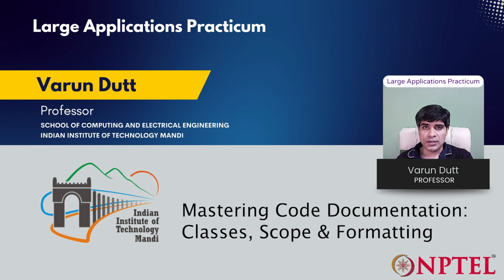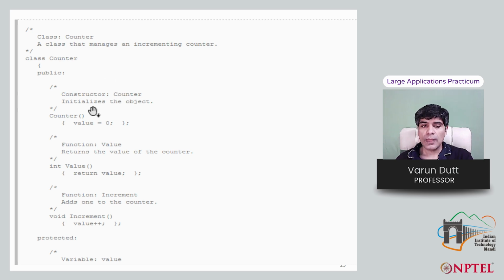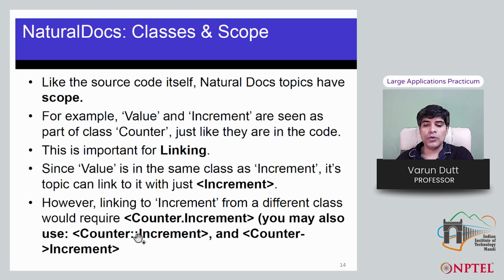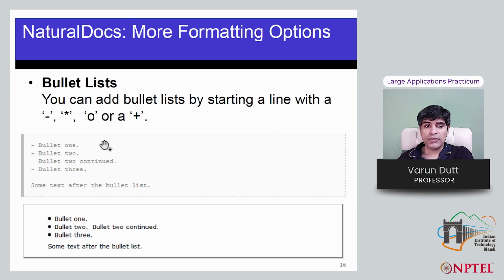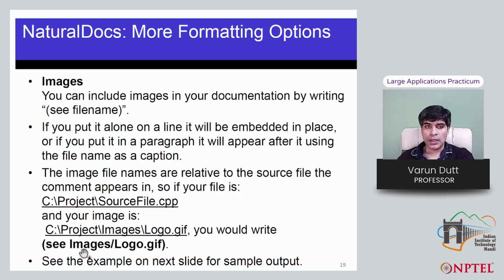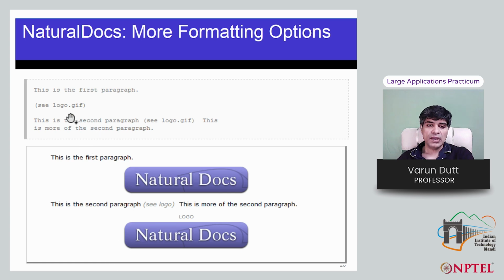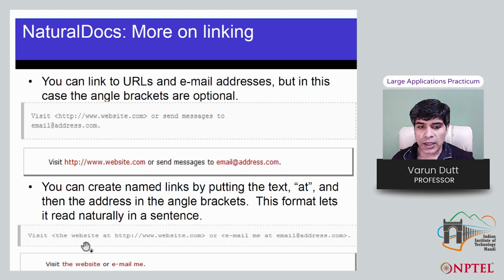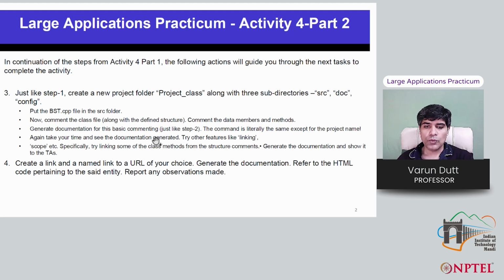Mastering Code Documentation: Classes, Scope & Formatting